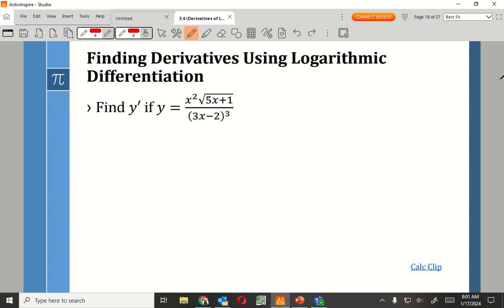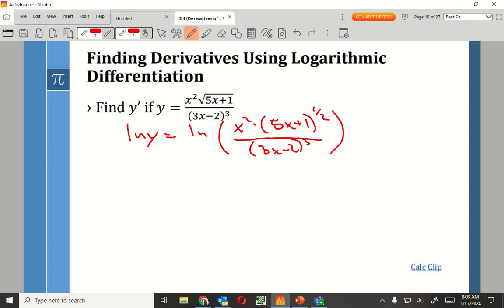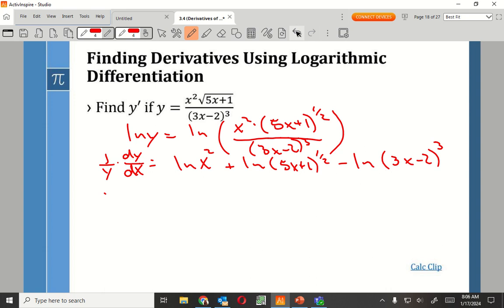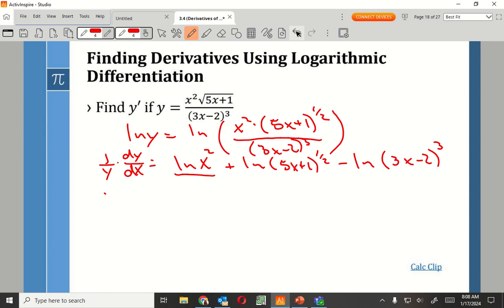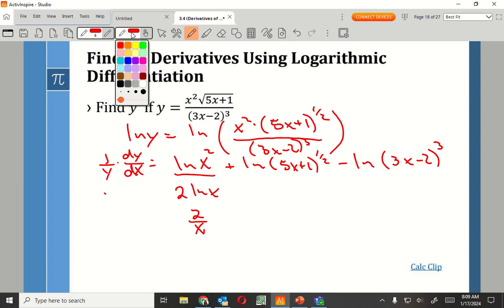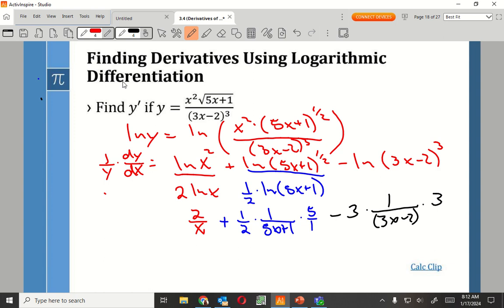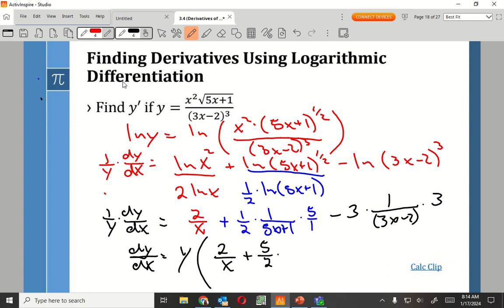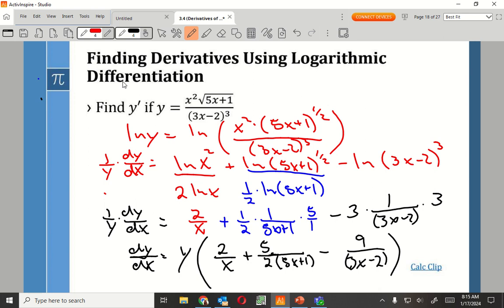3.4 Derivatives of Logarithmic Functions C